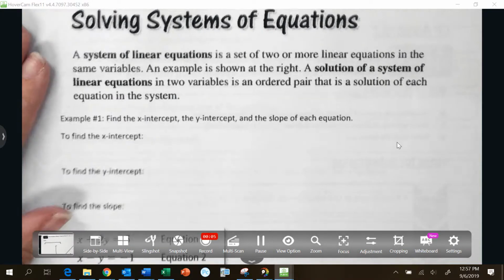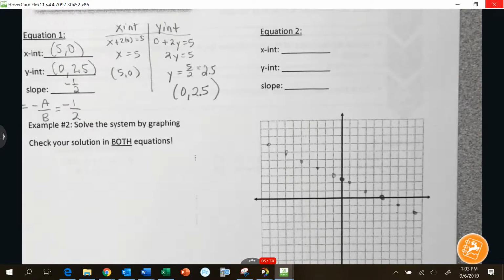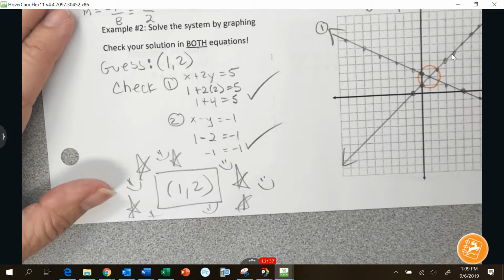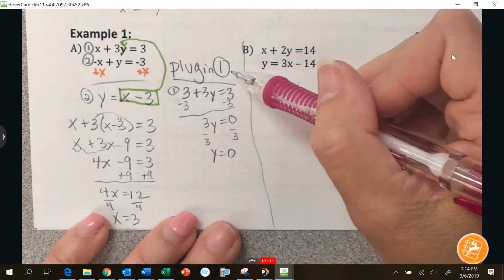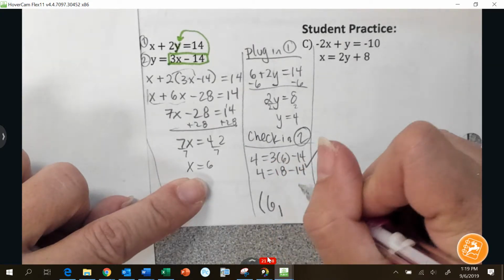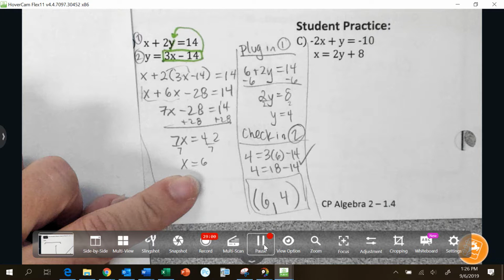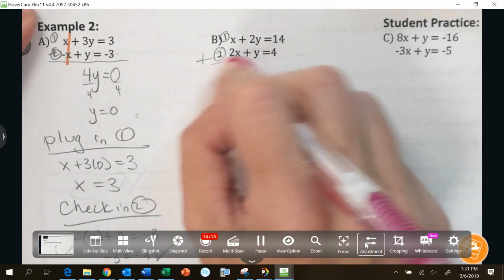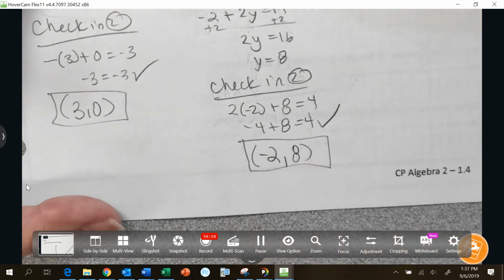Alg 2 1 4 Day 1 Notes Solving Systems with 2 Variables